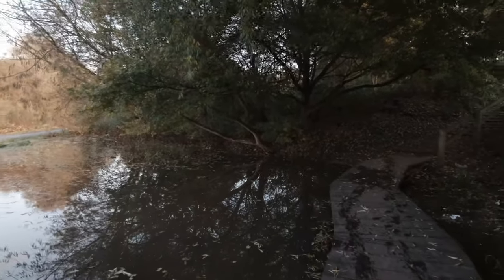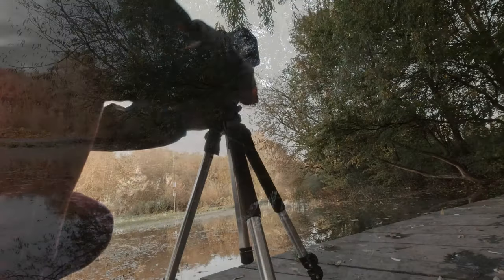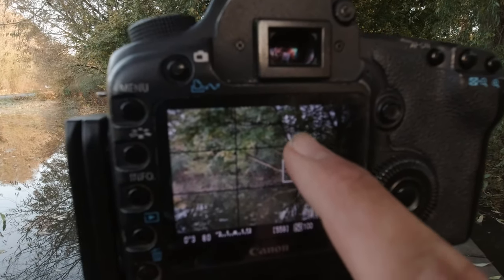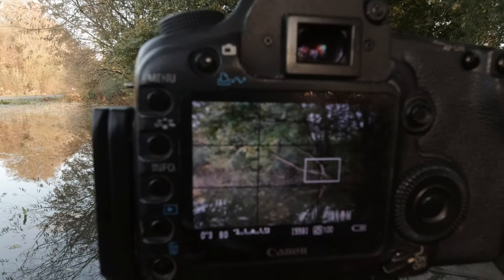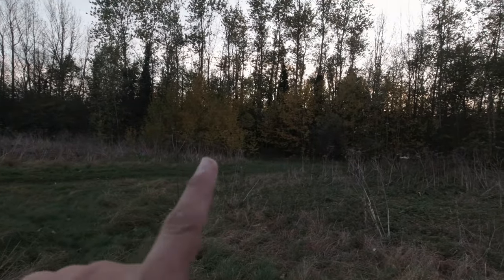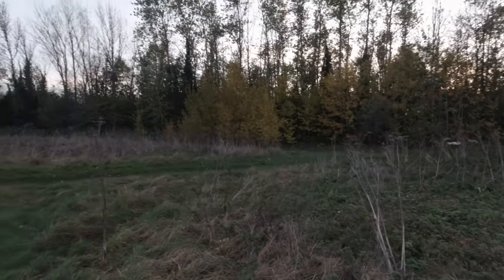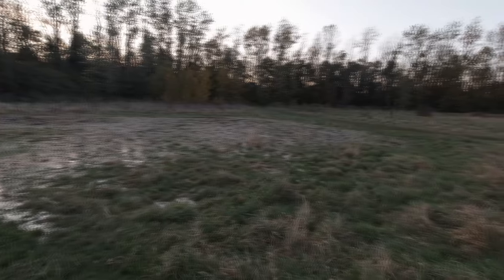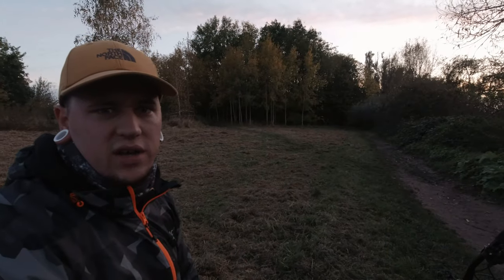SHOOTING LOCATIONS | LEICESTER - AYLESTONE MEADOWS NATURE RESERVE 4K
In this video I go out shooting a few locations in my local nature reserve (Aylestone Meadows Nature Reserve) trying to find autumn compersitions. This video was recorded back in autumn of 2019 - being one of my first trips back shooting landscape photography.

This vlog was caputured on a DJI OSMO ACTION which I'm also testing out to use as a more convenient camera to record my future vlogs.

This video was orignally recorded on October 29th 2019.